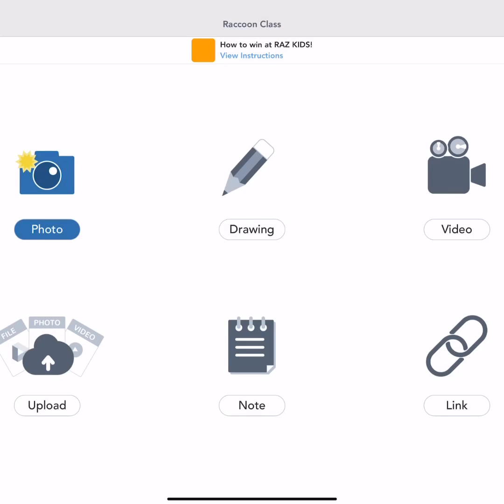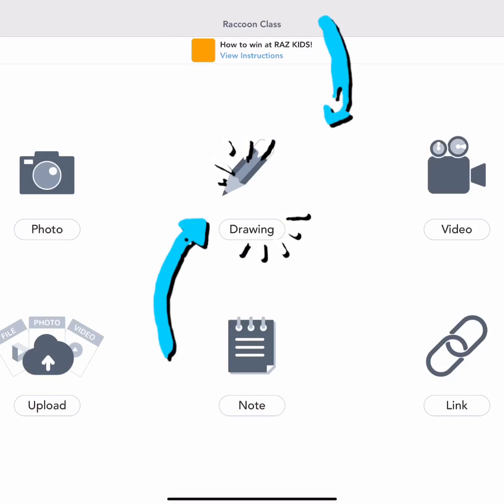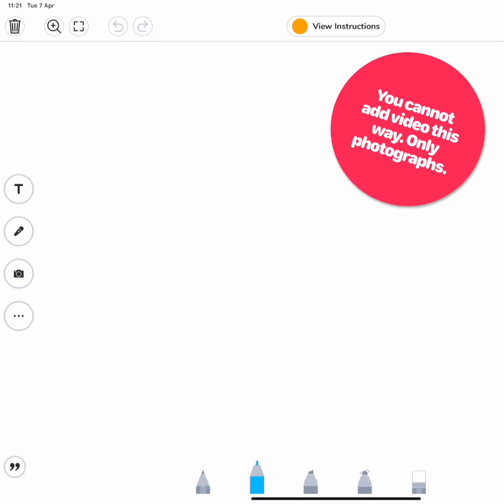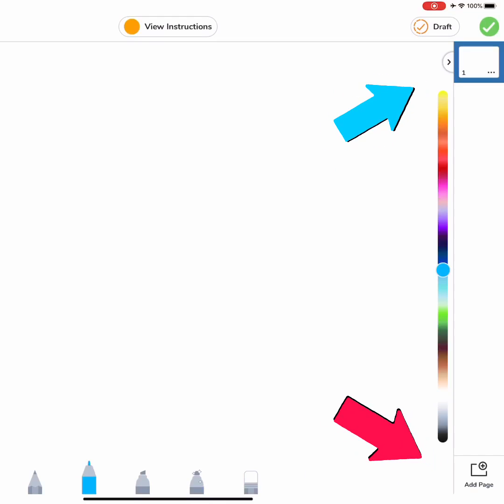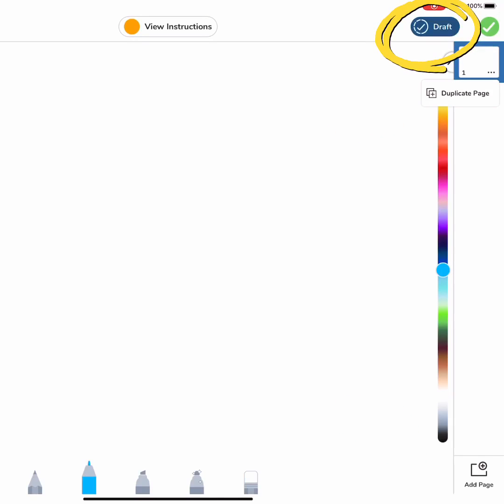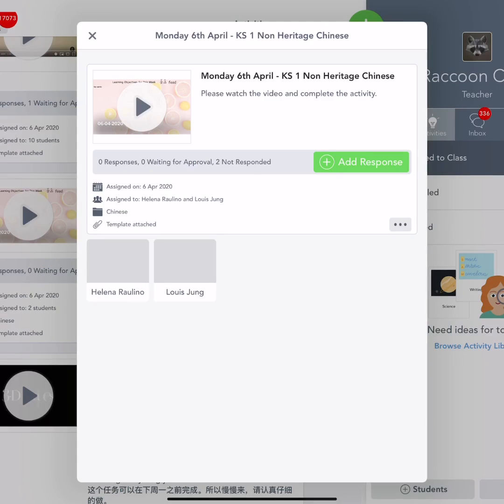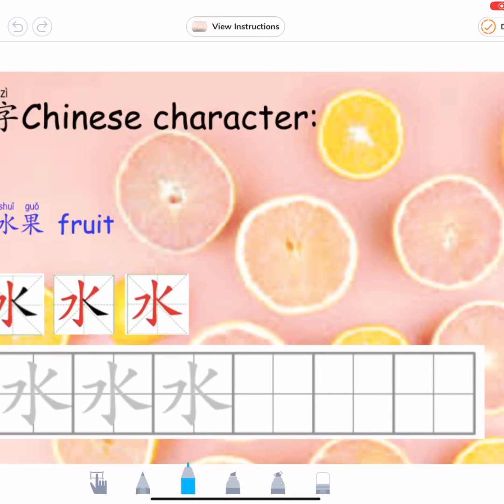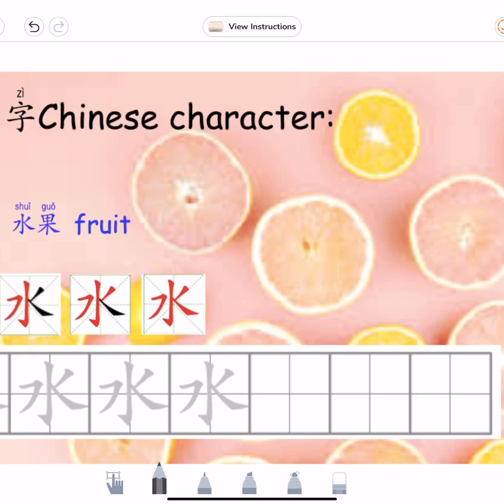Seesaw: How to Complete Activities; a guide for students and parents.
This handy video helps parents and students learn how to reply to activities that have been assigned to their class. Some of our parents who recently came over to using Seesaw at home did not know how to support their students when working on activities. This video hopes to show them the different ways they can respond.